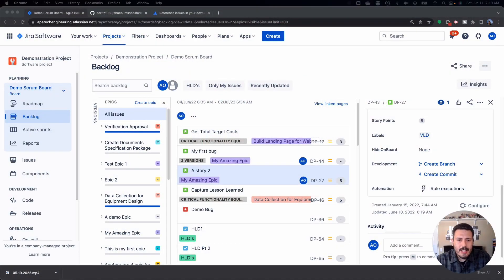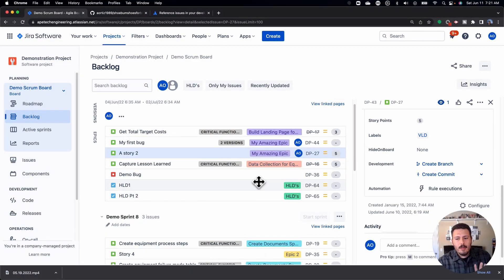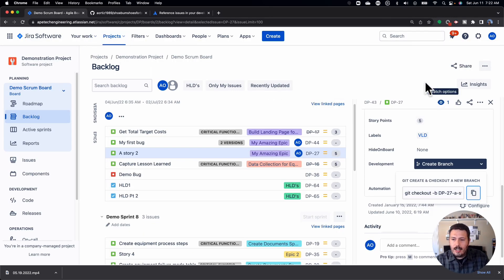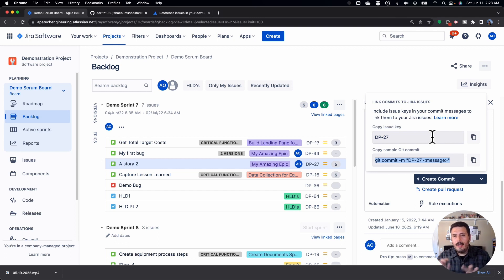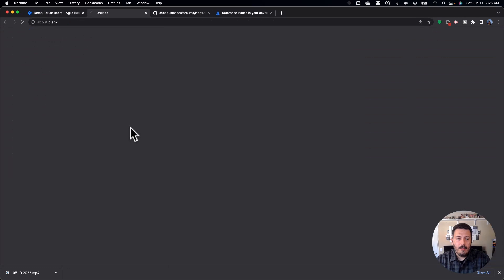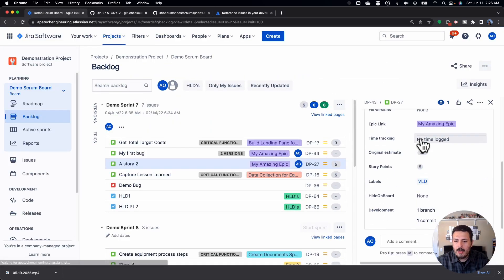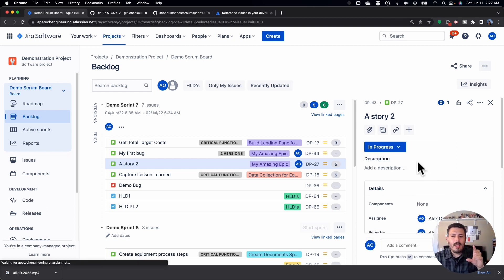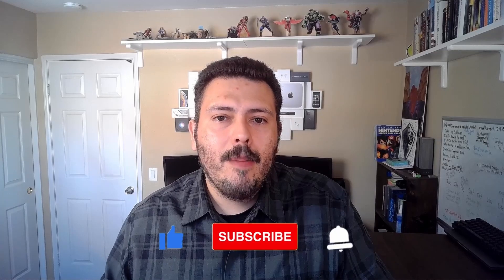How to Use Jira as a Developer | Atlassian Jira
In this atlassian jira video, I am going to show you how developers can use Jira to improve their communication and accountability. Jira has some neat features to help developers gain more insight into their work. Perhaps the coolest feature is leveraging Git's integration with Jira. This allows developers to stay within their world of software and still communicate back to their stakeholders.